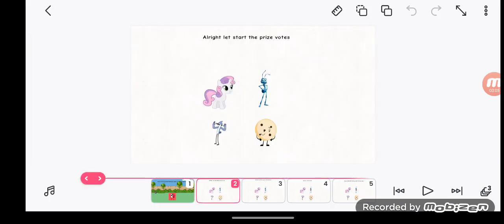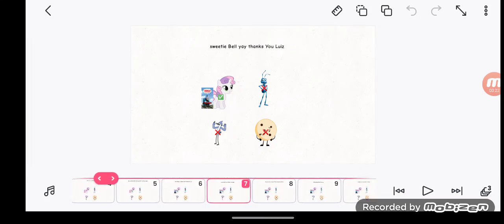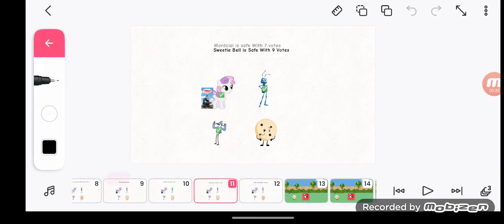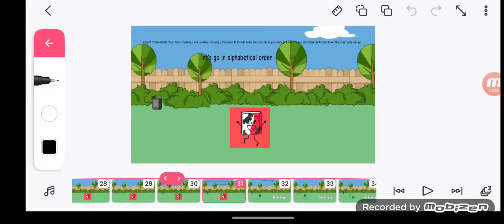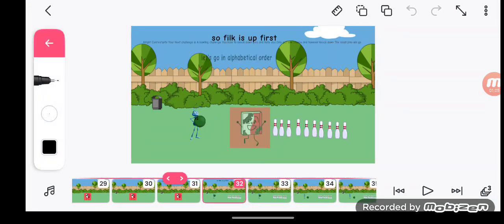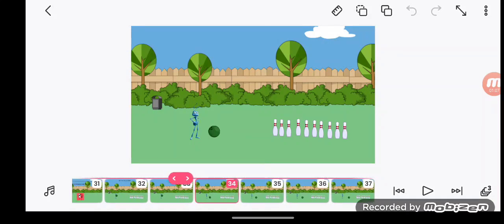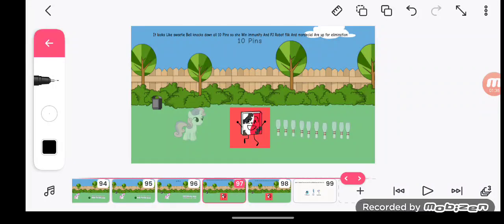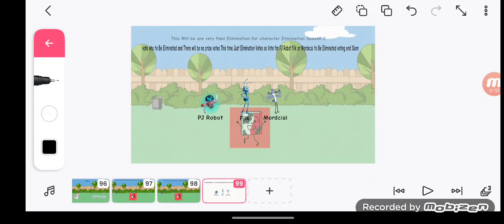Character Elimination Season 2 Episode 20